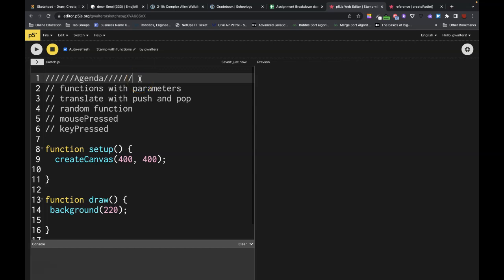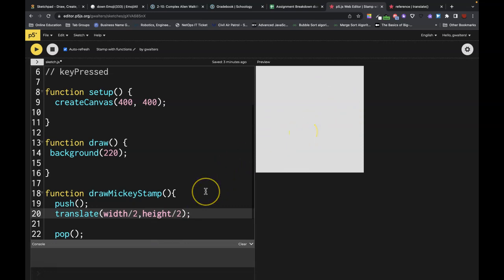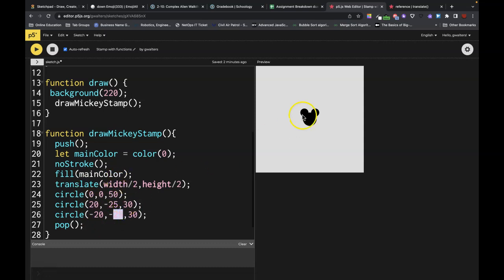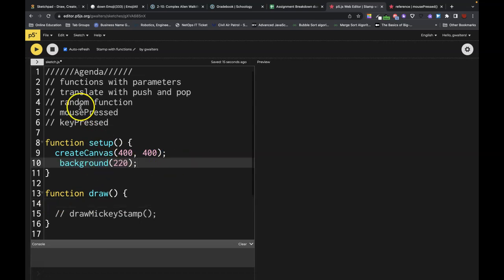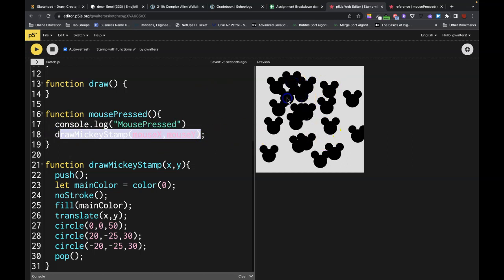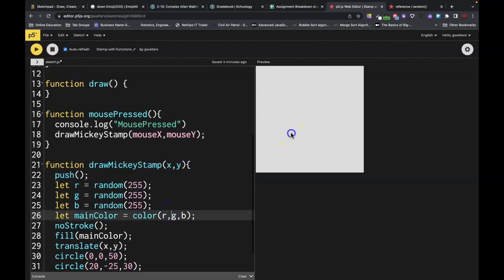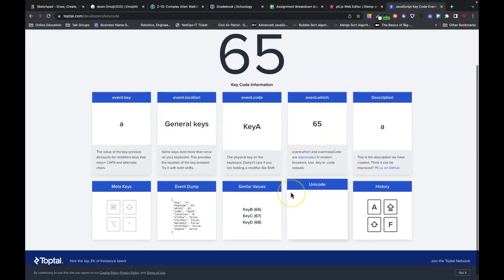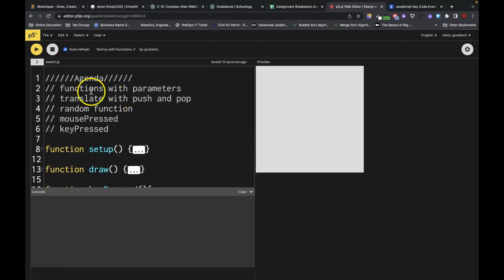Stamp with Functions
Intro 0:00
Creating Stamp 0:54
Using translate with push and pop 2:49
MousePressed 8:13
Event vs Continuous 9:52
Refactoring function for parameters 10:55
Using Random 14:00
KeyPressed 18:07
Conclusion 24:04